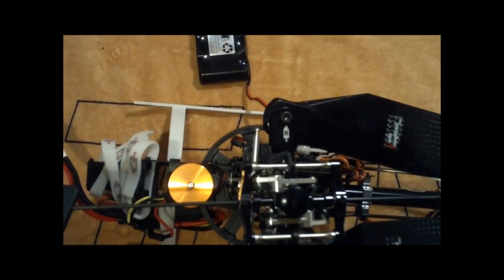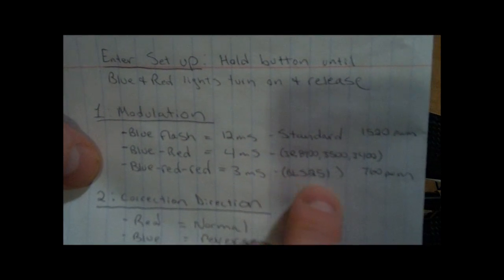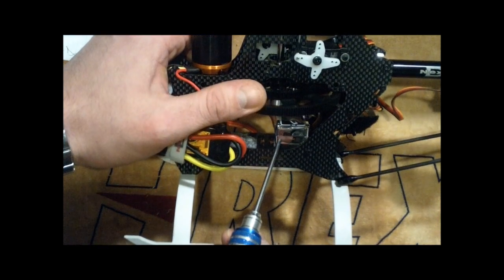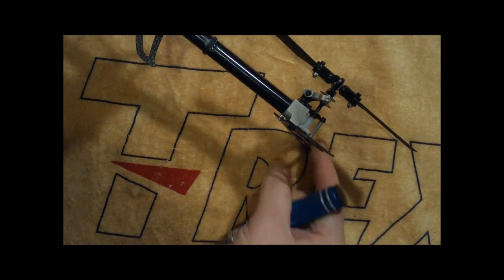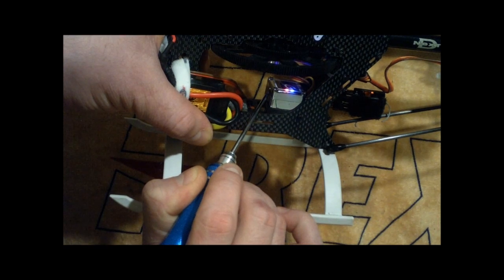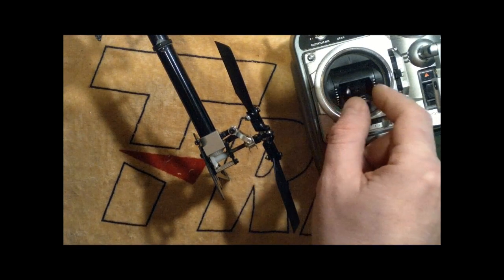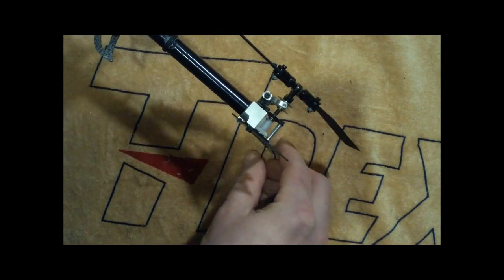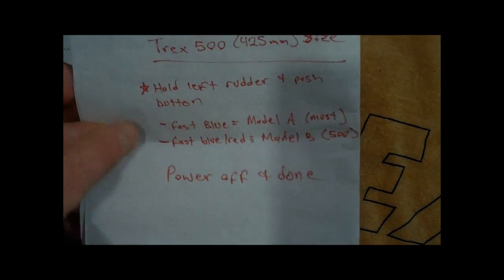How to program a mini g gyro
This video shows the step-by-step process of how to program a Curtis Youngblood Mini G gyro